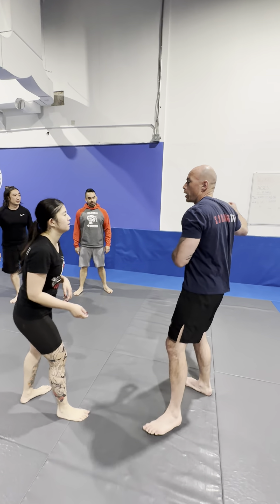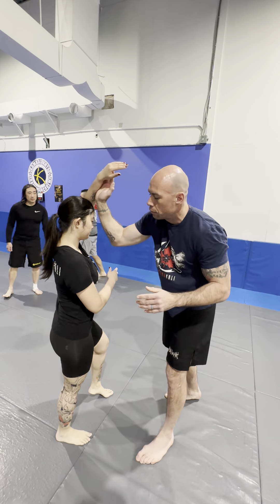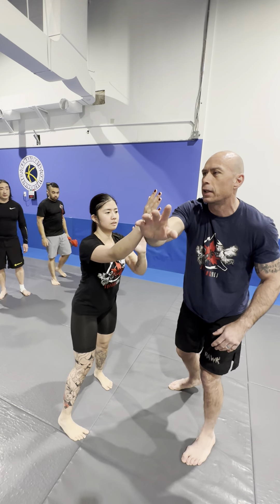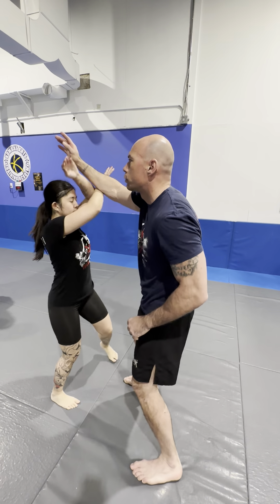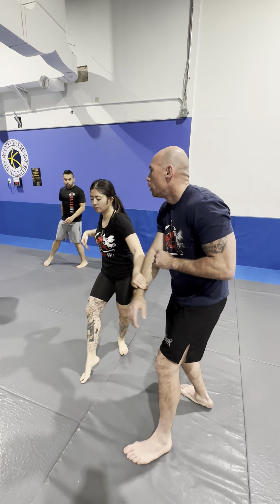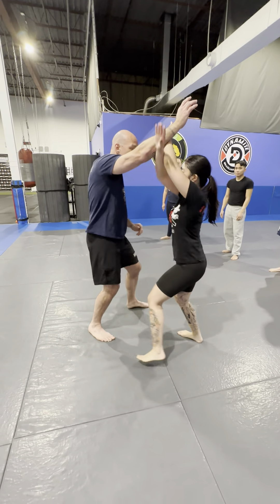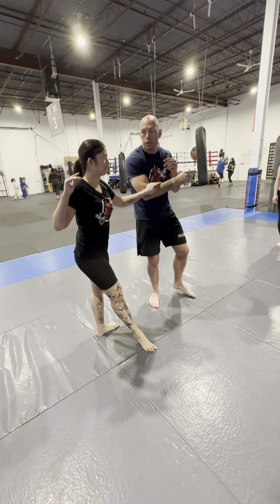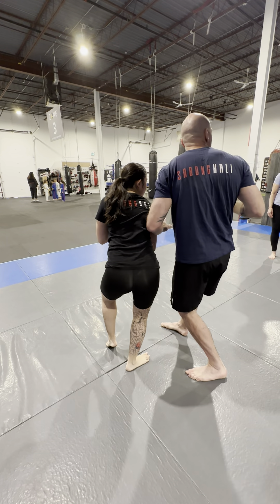Panantukan Drill 02 230422 IMG 3682